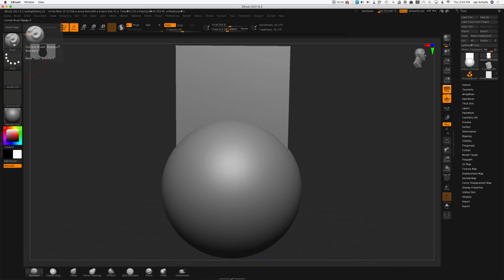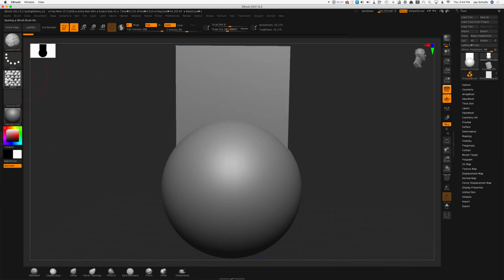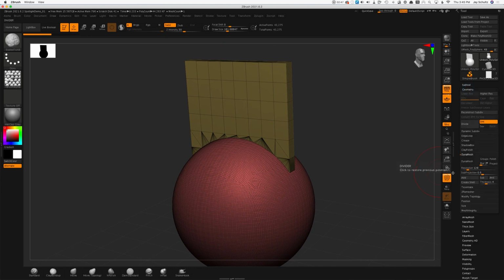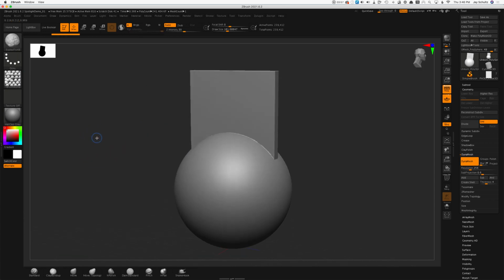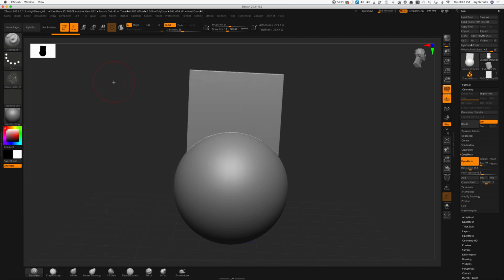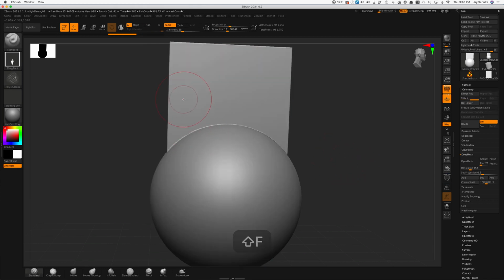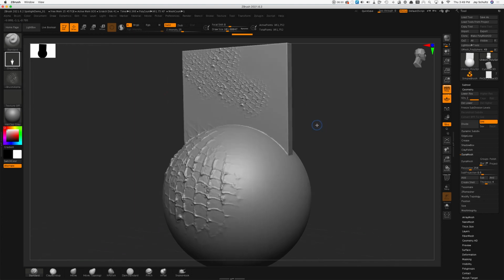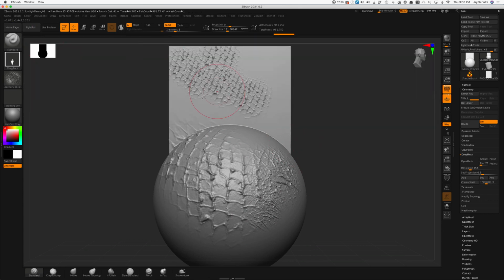Mod 04b Detail Brushes and Alphas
Using Spotlight is fine, but there are other ways to add detail to your model using brushes and alphas. This describes how to do exactly that.